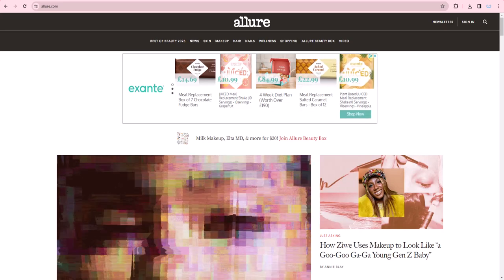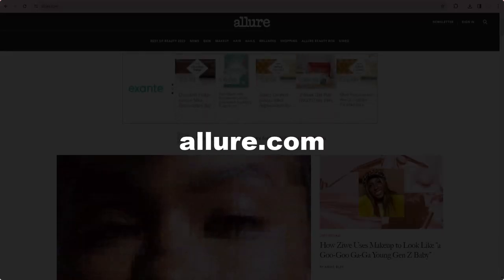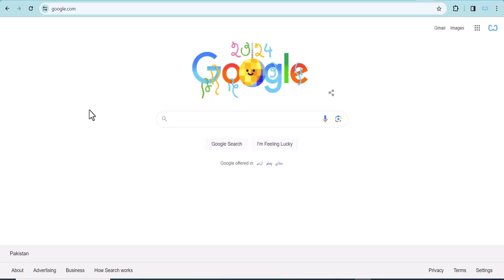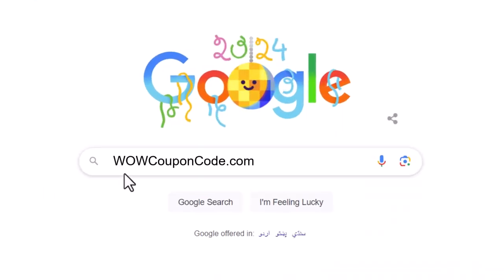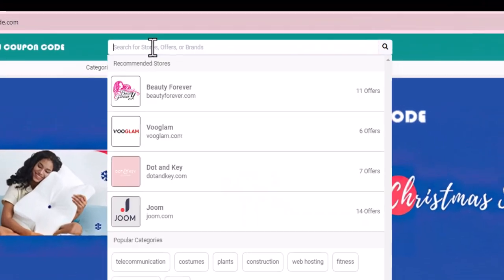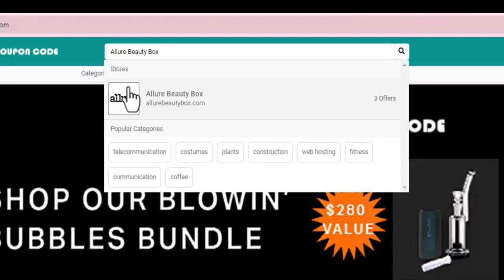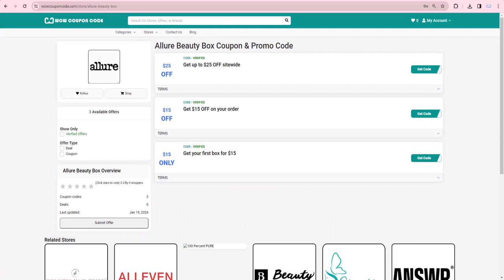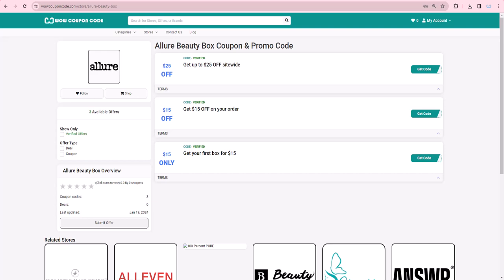Allure Beauty Box Coupon & Promo Code - allurebeautybox.com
🎞️This Video: Allure Beauty Box Coupon & Promo Code - allurebeautybox.com